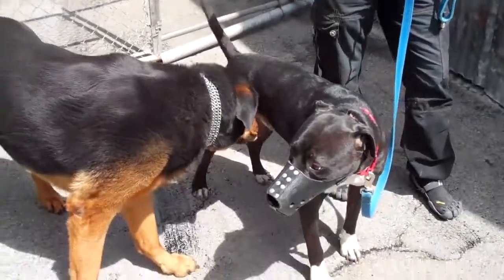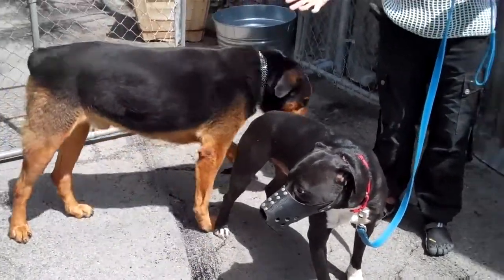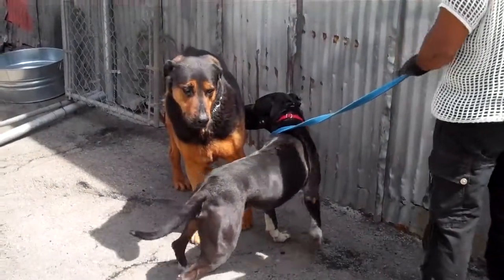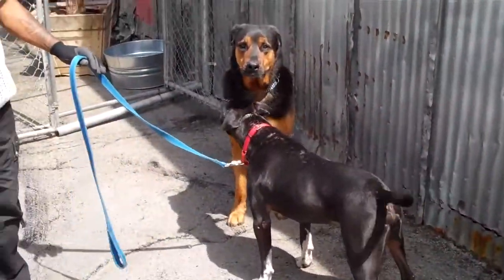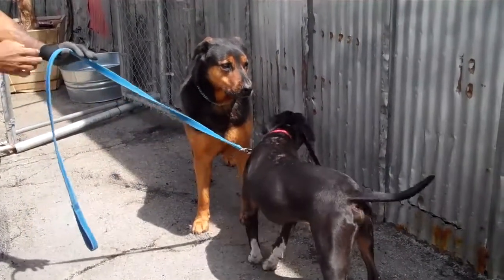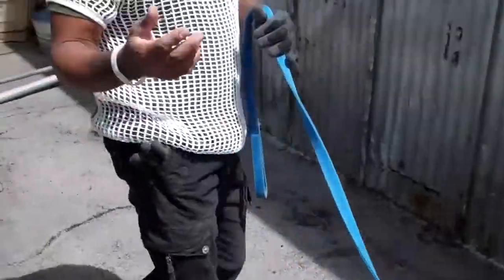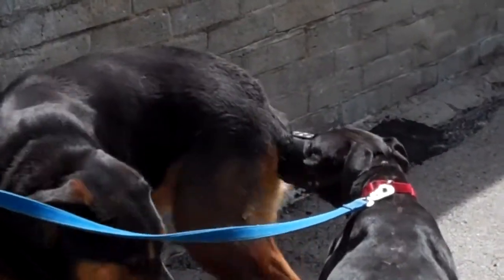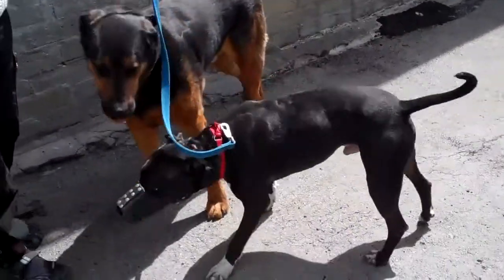grass valley pit